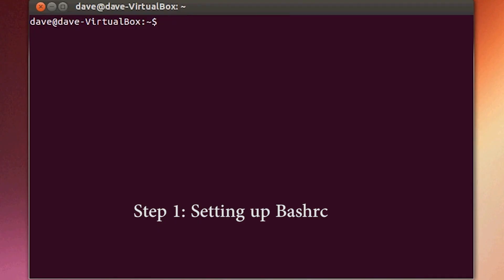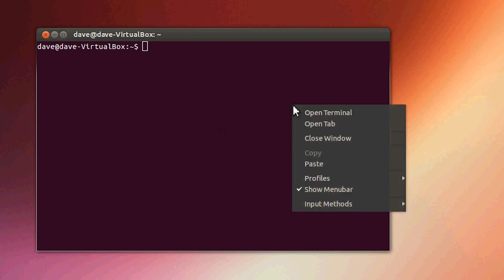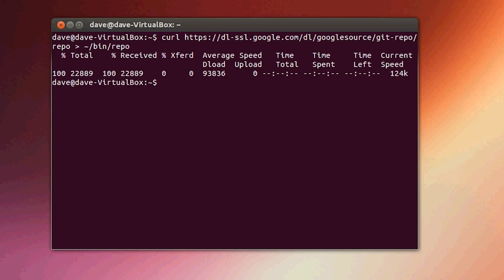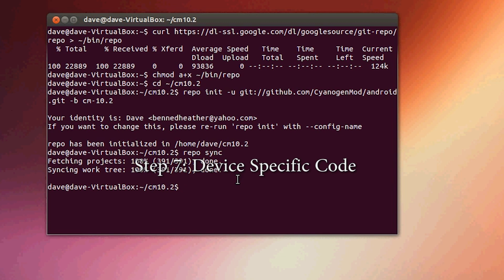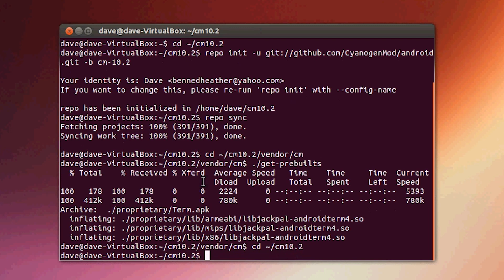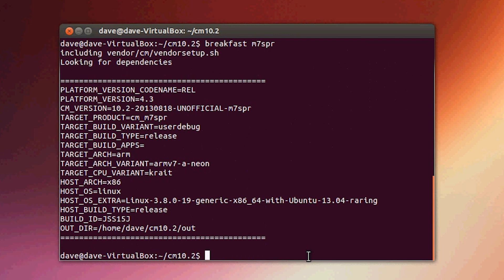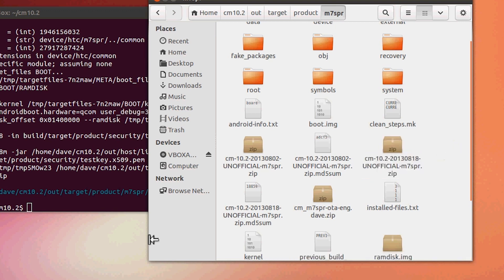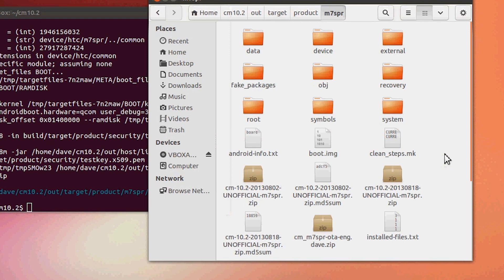How to Build your own CyanogenMod Rom from Source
Dave Bennett shows how to build a CyanogenMod custom Rom from source for Android.

Yo peeps, so the time has come for us to take things to the next level.  In this video I'm going to show you how you can build your own cyanogenmod custom from straight from source.  You will need a system running linux or Mac OS (or use virtualbox).  Be aware that this process can take anywhere form 5 hours to 5 days depending on your hardware and internet speed.  But best of all, try it out and have fun.